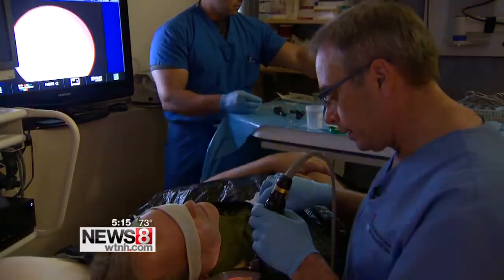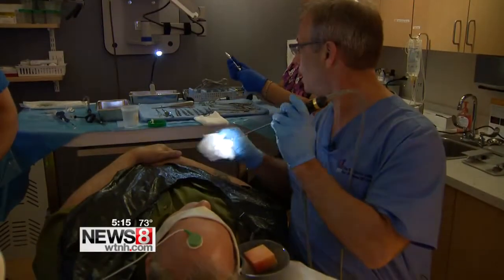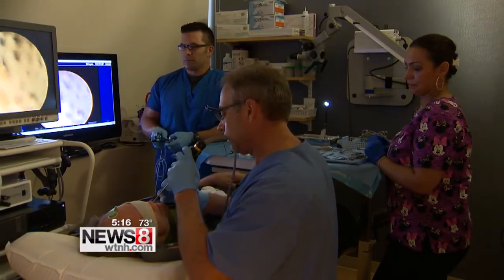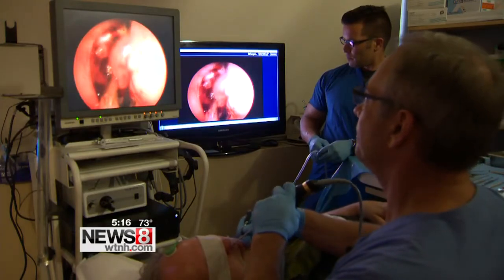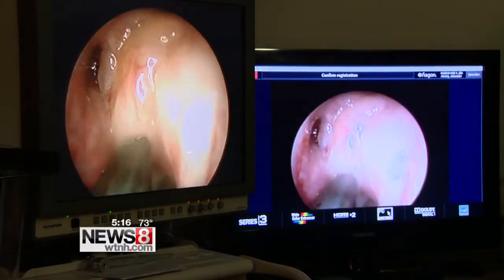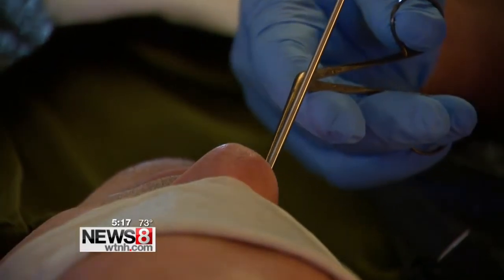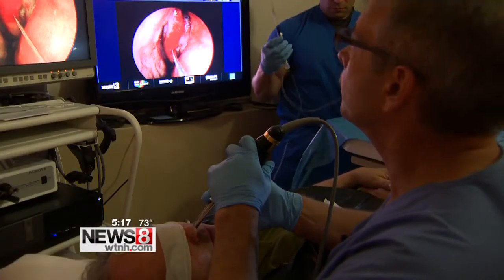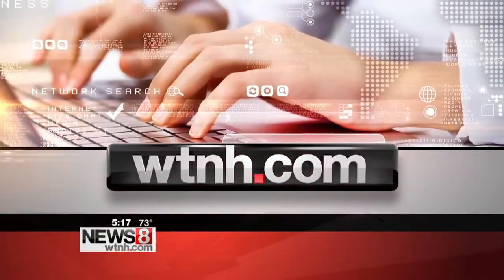Sinus surgery with high-tech navigation now an in-office procedure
Sinus surgery with high-tech navigation.